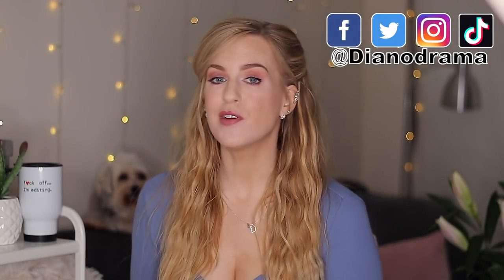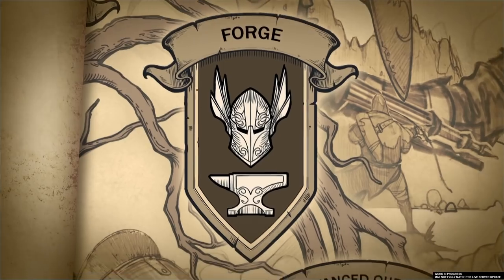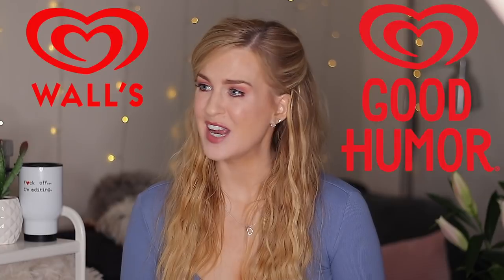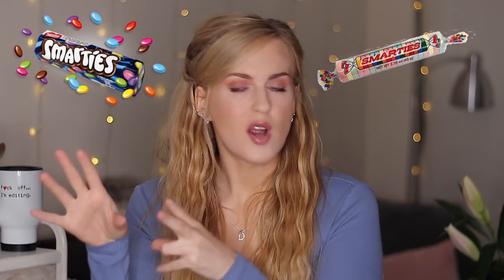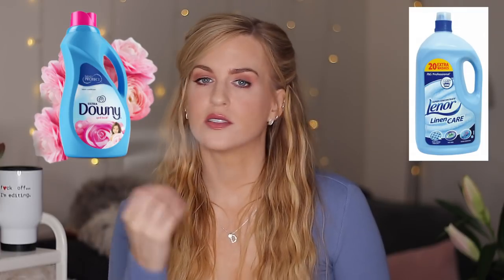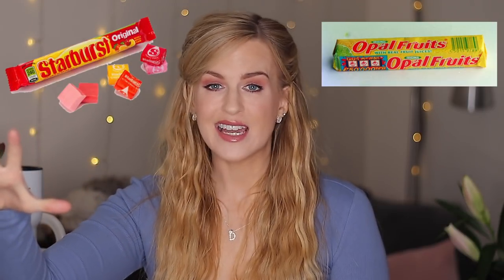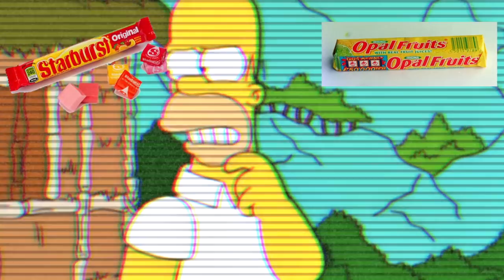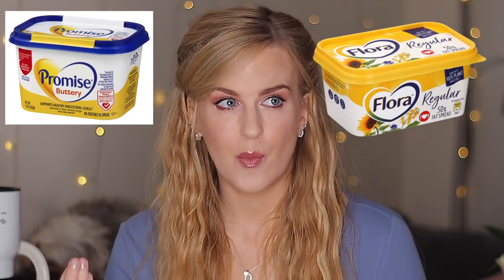10 Irish Products with WEIRD Brand Names in America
and get a special starter pack -Available only for the next 30 days! 💥

Why? WHY? why change the brand name of these products in America? Or reverse that- in Irish why are they different? It confuses me so.
Some I have explanations for, others I do not.

Be a lovely weirdo and get MORE BLOOPERS, behind the scenes content, influence videos and MORE!

Dianodrama-ID

(DM's are filtered so I don't receive them):

Diane Jennings
Box 63
HTC mail office
Locales 9/10
Cc Bena Vista
Estepona 29688
Malaga
Spain IF YOU'D LIKE TO JOIN DIANE’S INNER CIRCLE OF LOVELY HUMANS :

MY EQUIPMENT & PROPS
▶ My Sony Camera + Lens
▶My Mic
▶My Audio Recorder
▶My Lapel Mic
▶My Laptop
▶My iMac (this is a newer model with the same speed and memory)
▶My mobile desk
▶My “Gaming” Chair
▶ My Gimble
▶My Wallpaper
▶My Mirrored Desk
▶Ikea “Lack” Shelves

I usually upload Mondays, Wednesdays & Fridays at 10:15pm (CET) - sometimes only 2/3

I always check comments in the First Hour Club, the first hour after I upload below! So let me know what you’d like to see on the channel ↓
FEED THE ALGORITHM MONSTER! It’s FREE to feed him and he likes eating your Subscriptions, Comments and Likes. See surprise uploads by turning on the bell

Dianodrama-ID